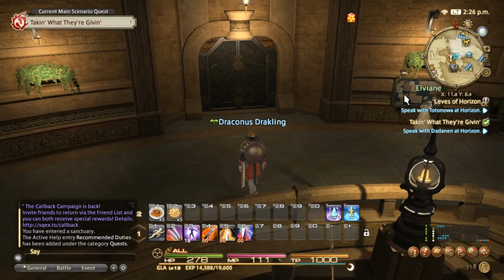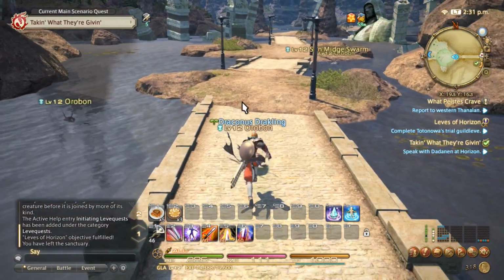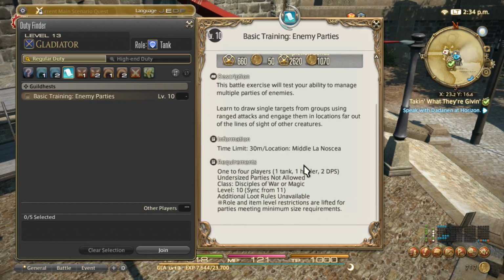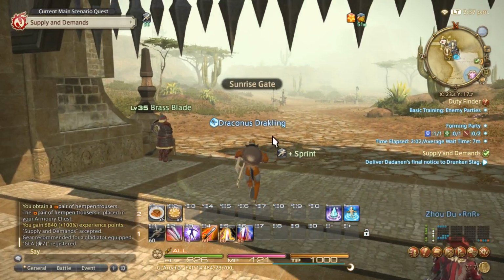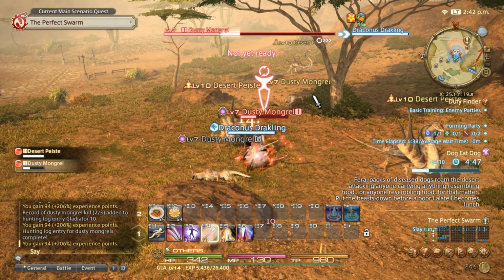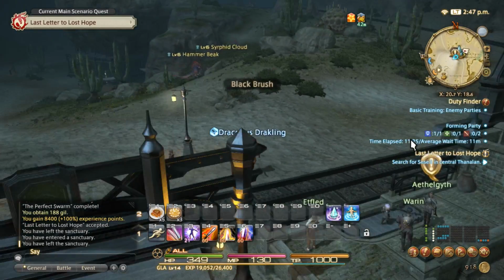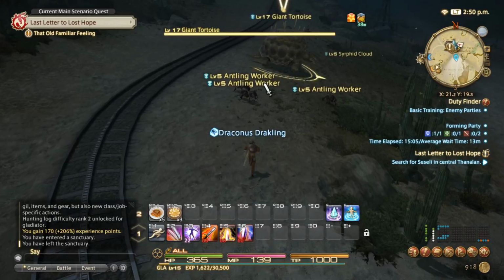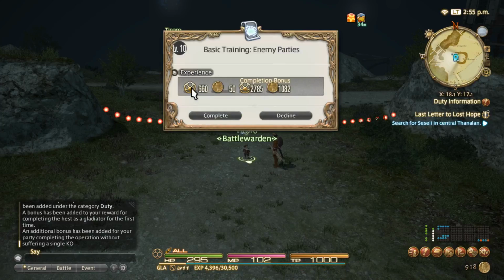FFXIV episode 4 new player mistakes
Episode 4 of our lets play series. BIG shout out to our sub Lady Pandora Heinstein, Please go show some love on their channel as well.